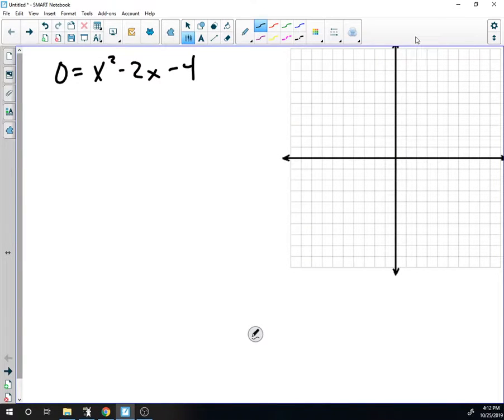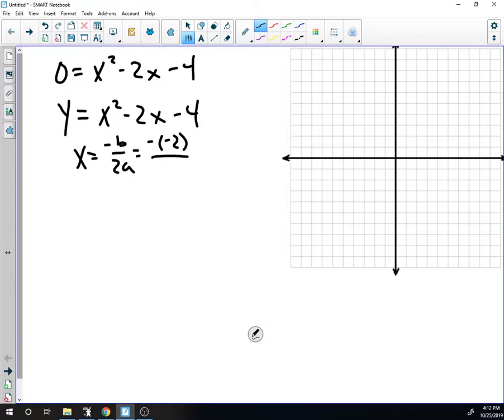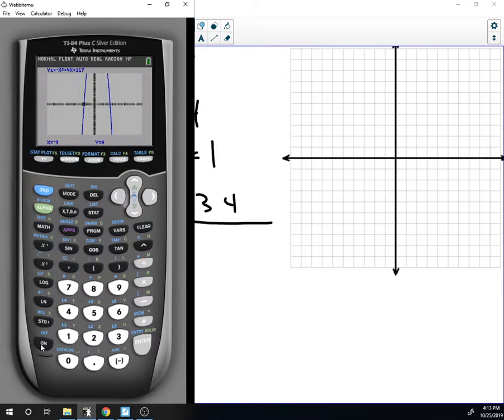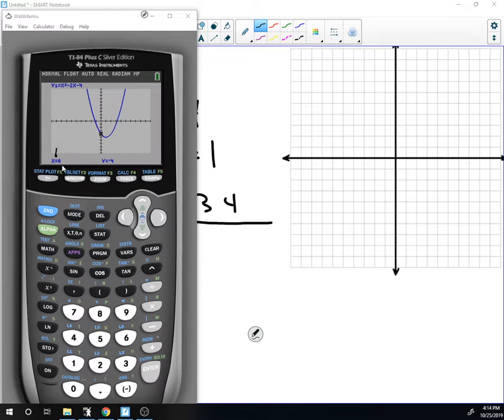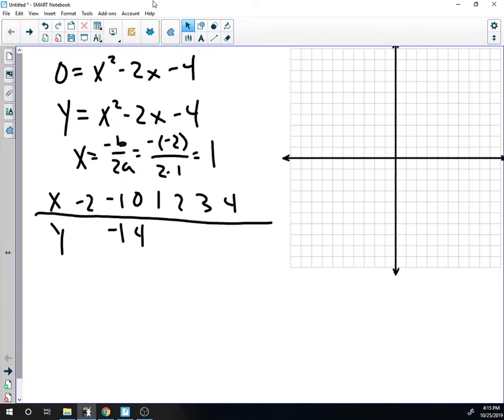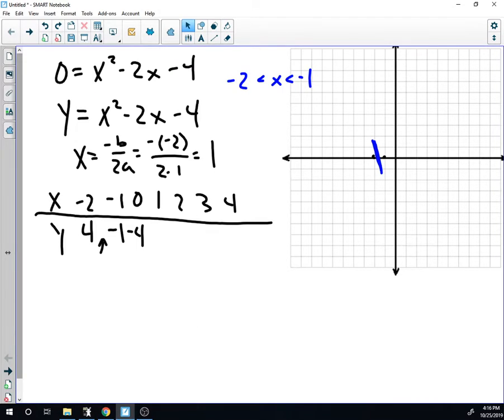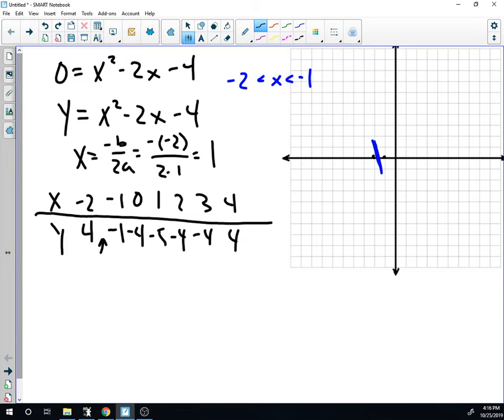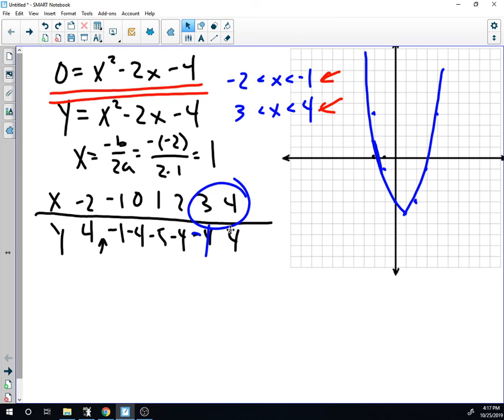3 2 3 Estimating solutions by graphing quadratics